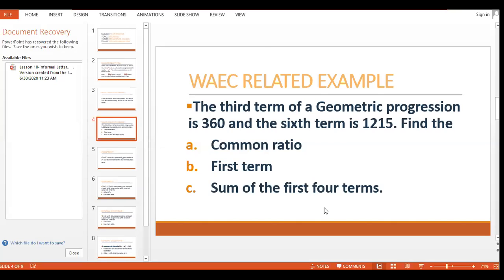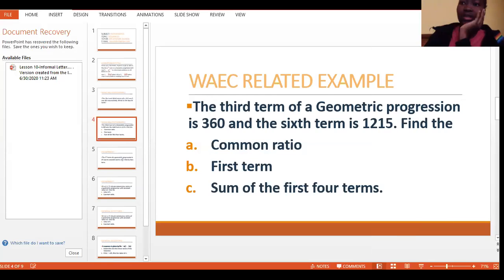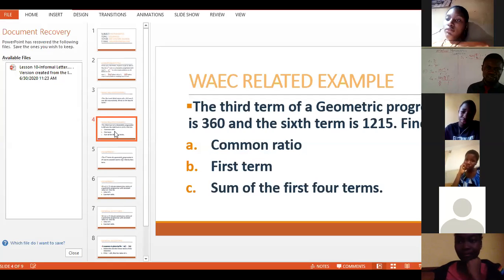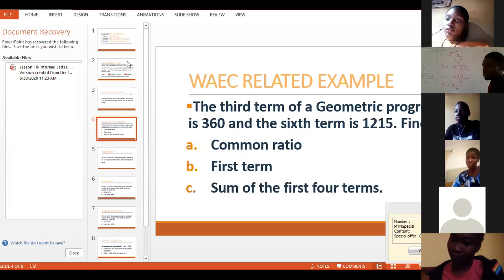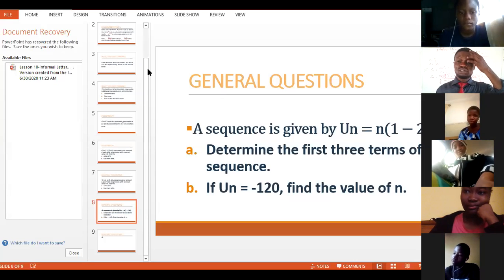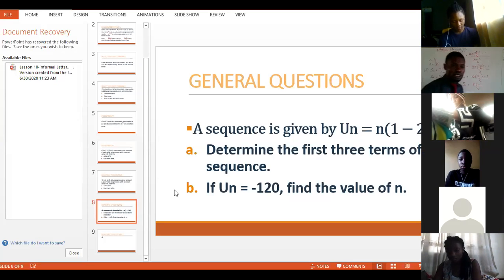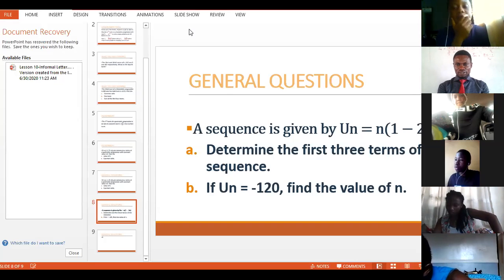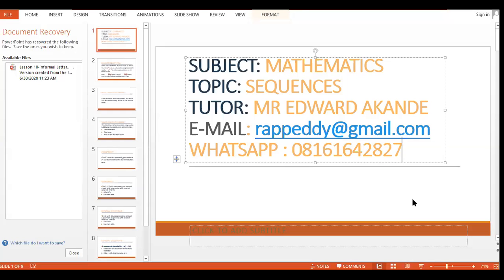ss3 mathematics sequence